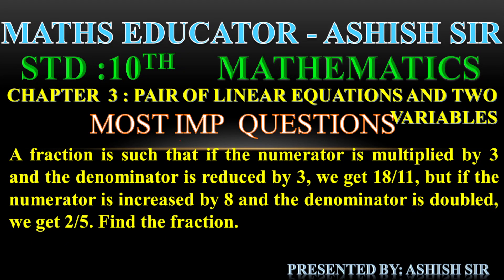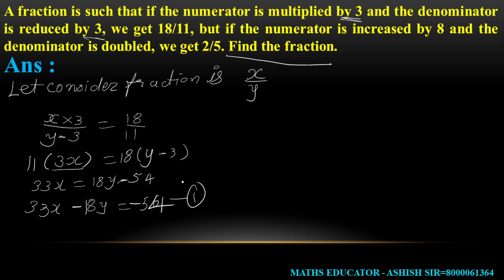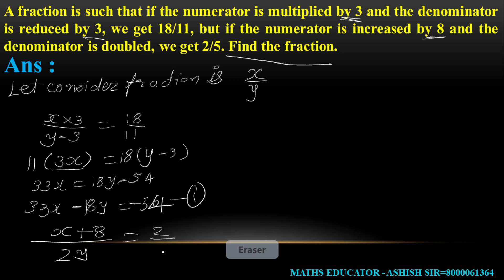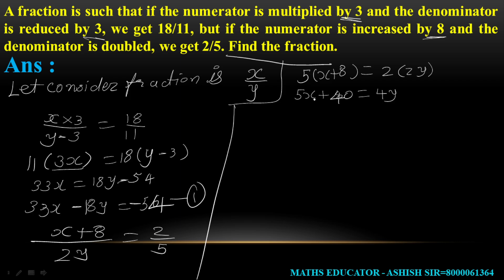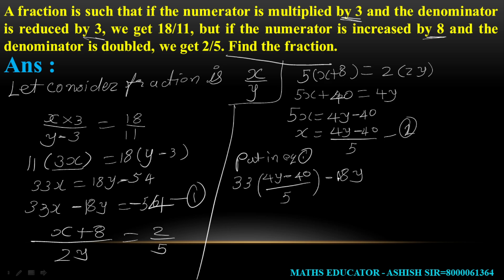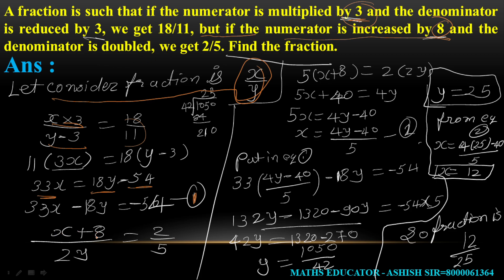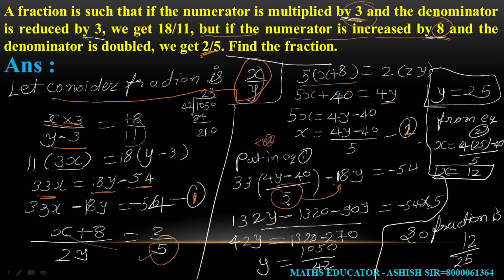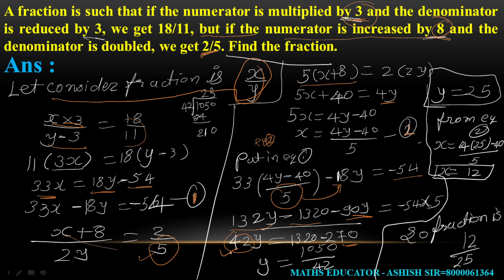A fraction is such that if the numerator is multiplied by 3 and the denominator is reduced by 3, we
A fraction is such that if the numerator is multiplied by 3 and the denominator is reduced by 3, we get 18/11, but if the numerator is increased by 8 and the denominator is doubled, we get 2/5. Find the fraction.

MATHS EDUCATOR - ASHISH SIR
STD :10TH    MATHEMATICS
CHAPTER  3 : PAIR OF LINEAR EQUATIONS AND TWO VARIABLES
MOST IMP  QUESTIONS